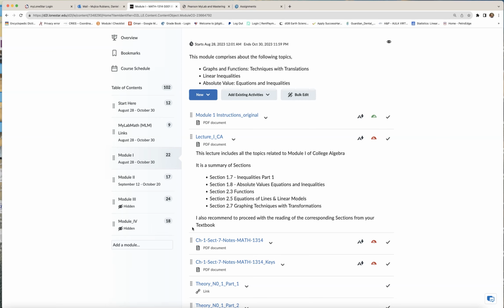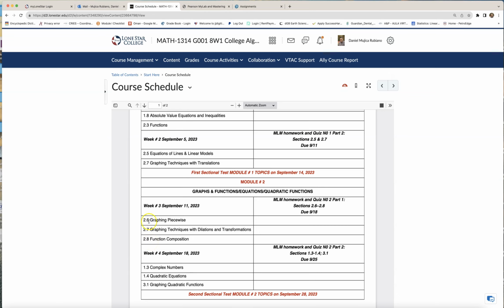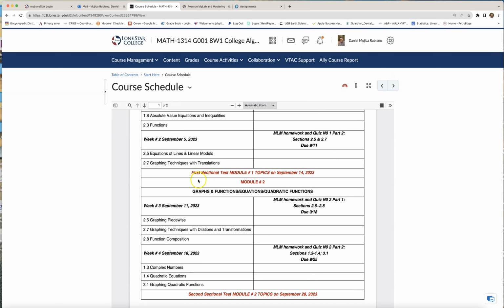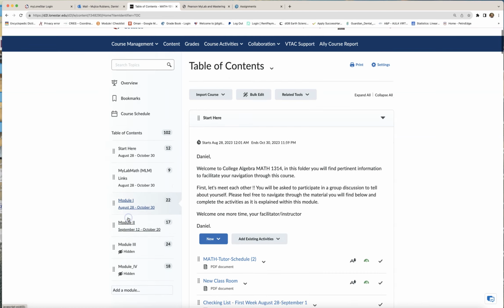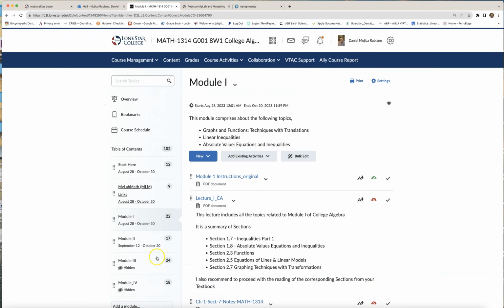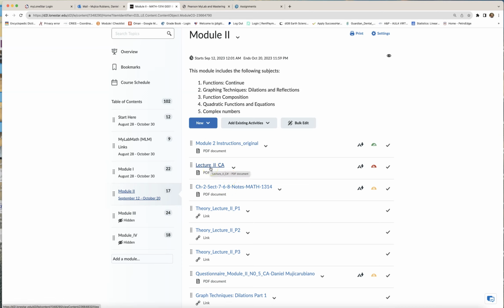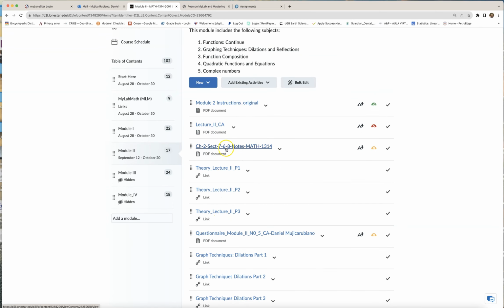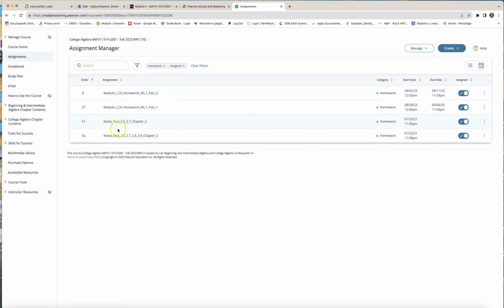Update Sept 11